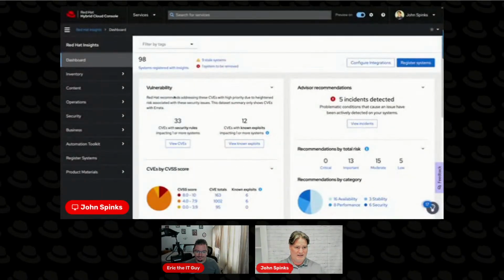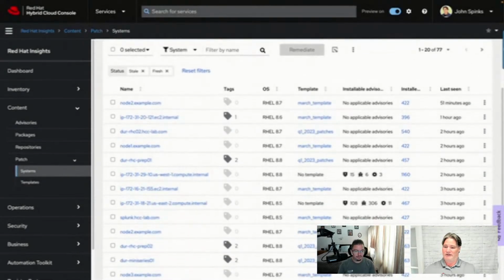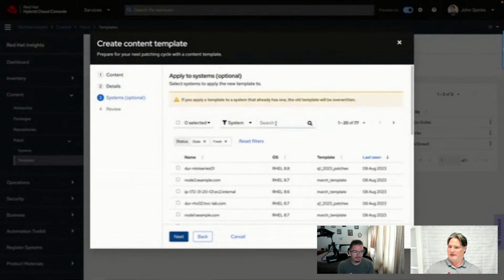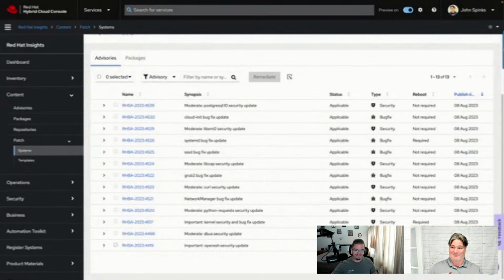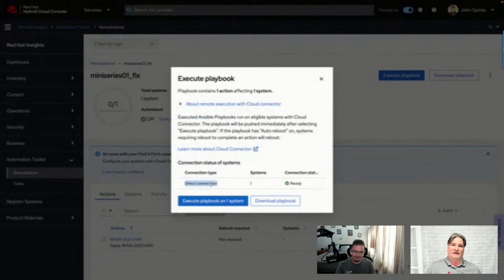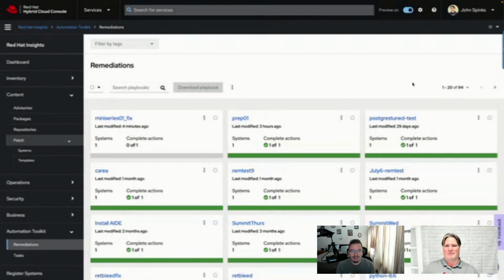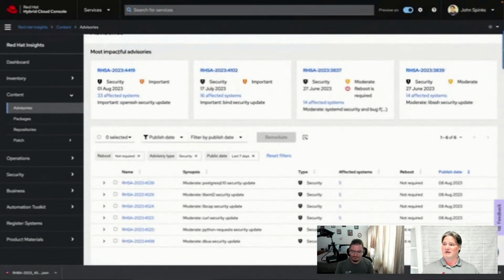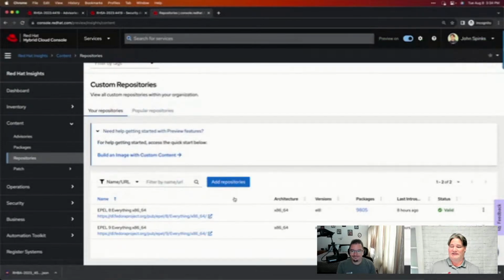Simplifying Patch Management | Modernizing RHEL Management 03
In this third of a 10-episode mini-series, we will cover how to patch RHEL using Red Hat Lightspeed (formerly known as Red Hat Insights).
We’ll create a content template (which controls what content you see), assign the template to systems, and then patch systems.  We’ll also update to a newer version of content and review system wide advisory, package and repository views.

Across the series we will create an image, launch systems, patch systems, review system recommendations, address CVEs, scan for malware, scan for regulatory compliance, identify costs, and get all of this data into other places like Splunk, ServiceNow, Slack, and more.

Come join us for a fast paced, demo heavy series of episodes on Red Hat Lightspeed.

Red Hat® Insights continuously analyzes platforms and applications to predict risk, recommend actions, and track costs so enterprises can better manage hybrid cloud environments.

Chapters:
00:00  Stream Start
00:09 Welcome
01:18 Recap
3:38 Creating content templates
14:59 Remediating patches
25:24 Impactful advisories
31:06 Packages and repositories
32:41 Wrap up